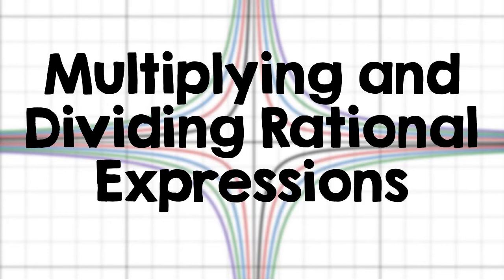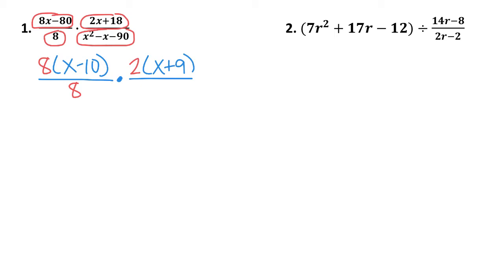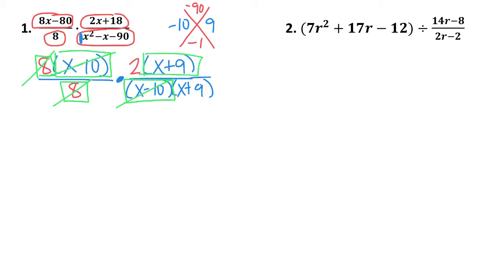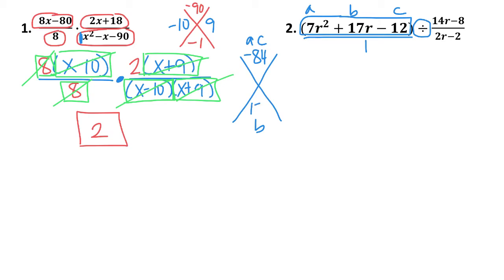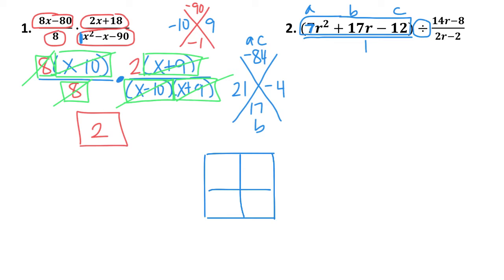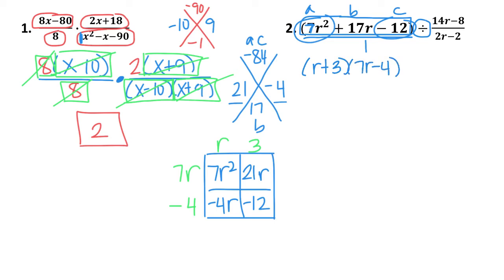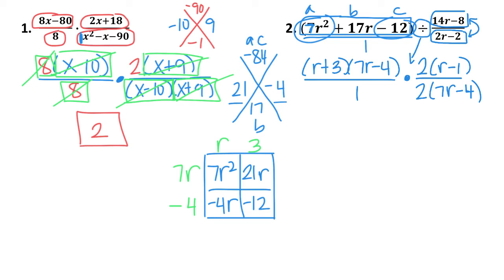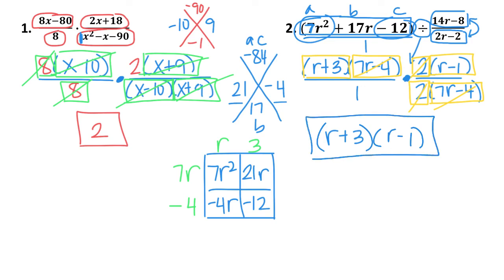Multiplying and Dividing Rational Expressions